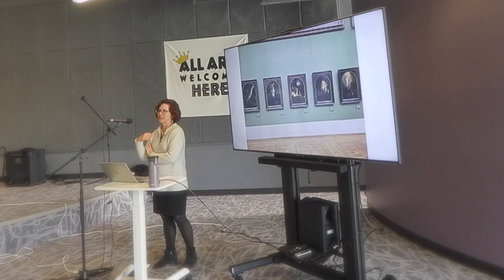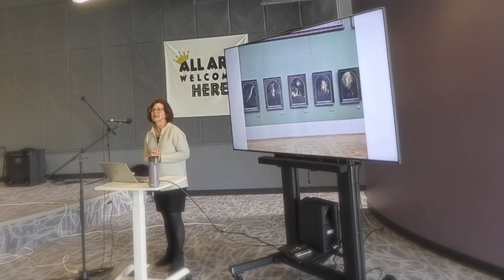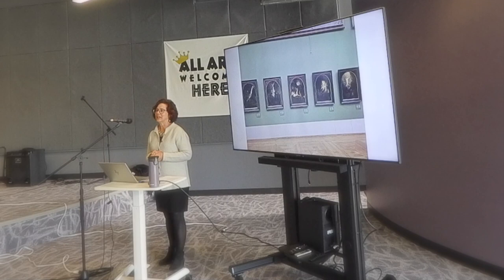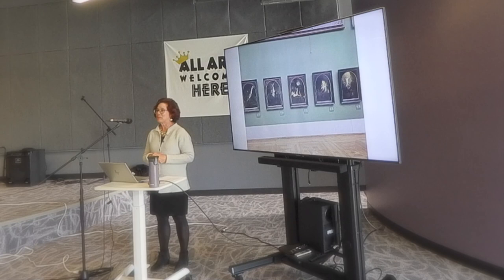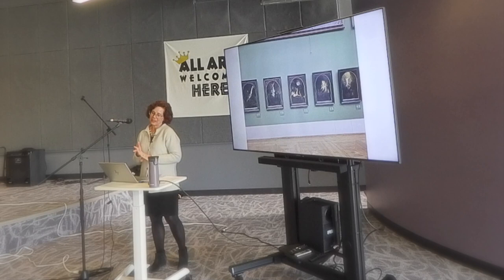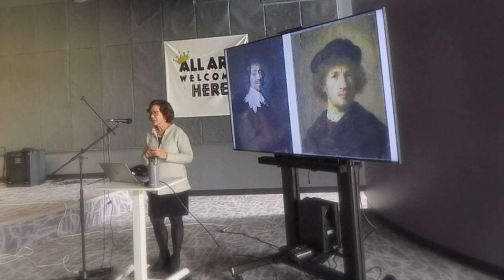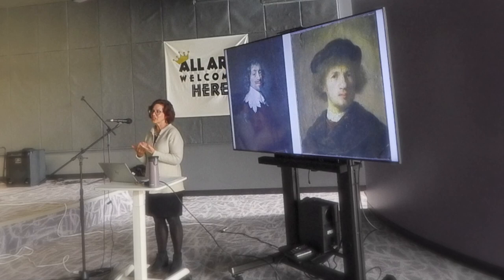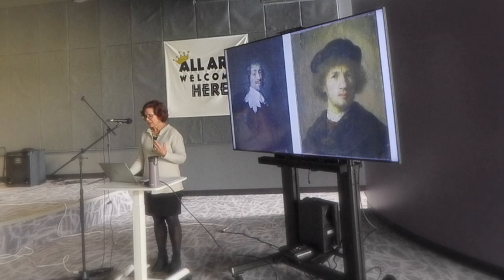Seeing the Passion of Christ through the Eyes of Rembrandt | Week 1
Join us for the first session of Shana Stuart's three-week class on "Seeing the Passion of Christ through the Eyes of Rembrandt." The class being offered through St. Andrew's Sunday Learning Academy.